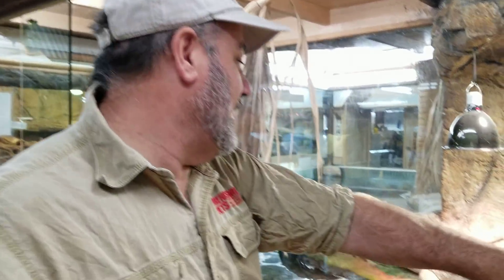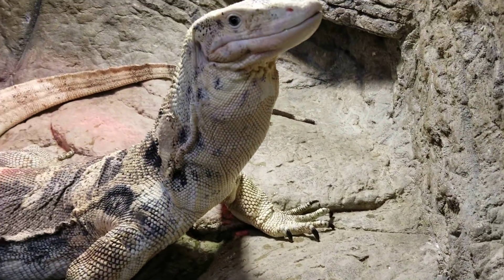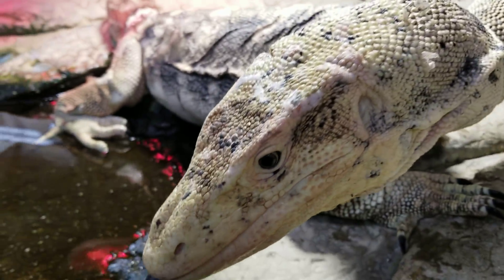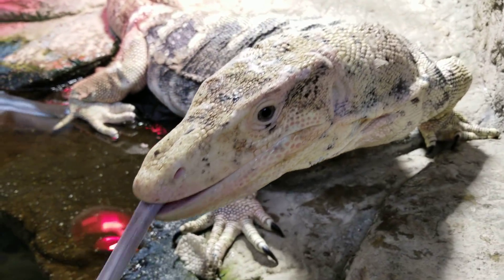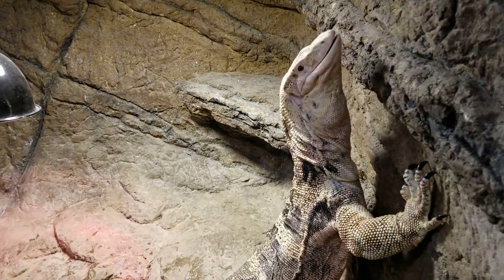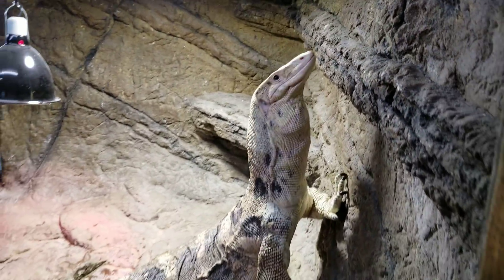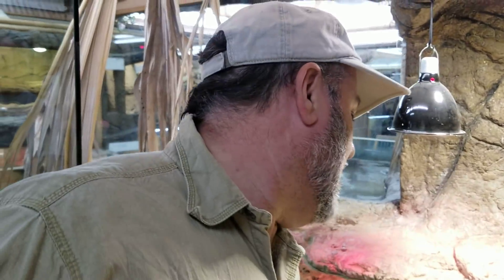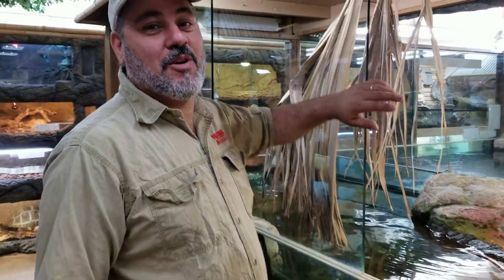Hungry Giant Lizard Training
Jay's working on making one of his favorite lizards everyone's favorite lizard. One of his pretty baby Suflur Asian water monitors.